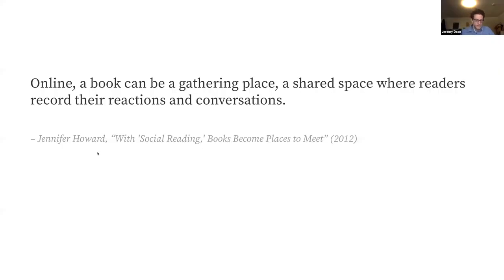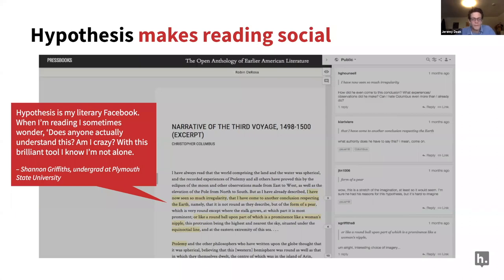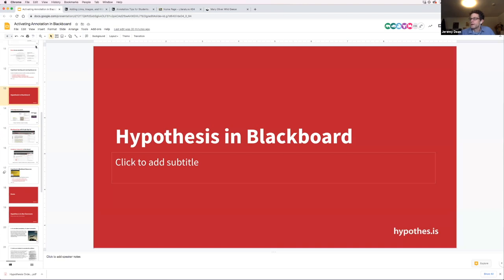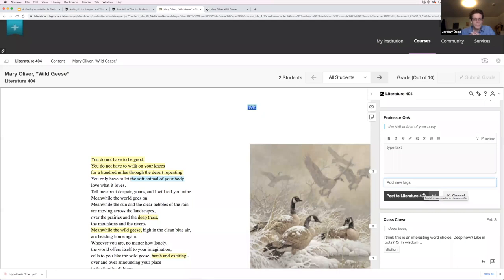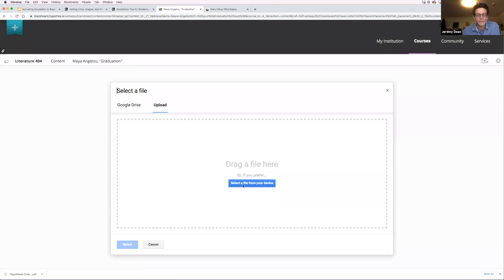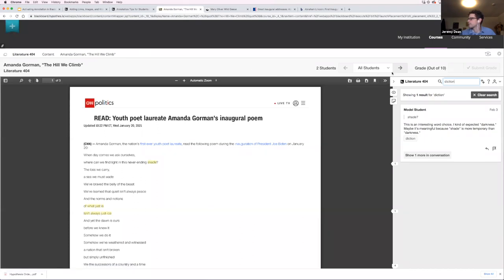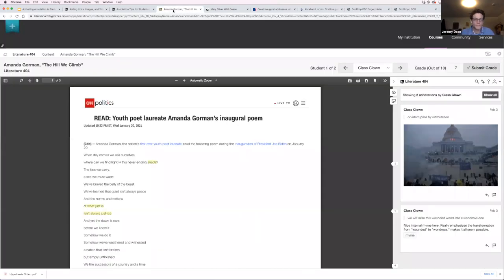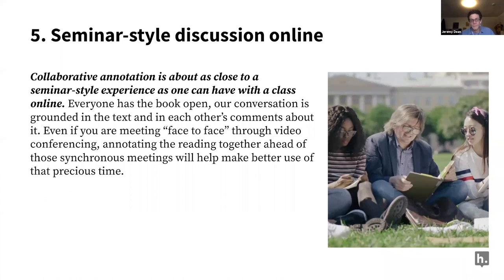Webinar: Using Hypothesis Social Annotation in Blackboard Learn: 2021 February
Using the Hypothesis app hosted in Blackboard, instructors can make PDFs and web-based articles annotatable. Students can then annotate their course readings collaboratively, sharing comments, replying to each other’s comments, and learning in community. Instructors can also create annotation assignments using Hypothesis so that students submit their annotation “sets” for grading. Collaborative annotation assignments are a great way to encourage students to more deeply engage with course content and with each other. In this webinar, presented in partnership with Blackboard Learn, attendees learn how to make readings annotatable using the Hypothesis app, how to instruct students to submit their annotations, and how to grade those annotations in Blackboard. Get the slides from this webinar, loaded with links and ready to share with colleagues